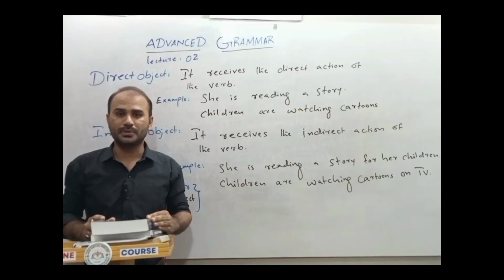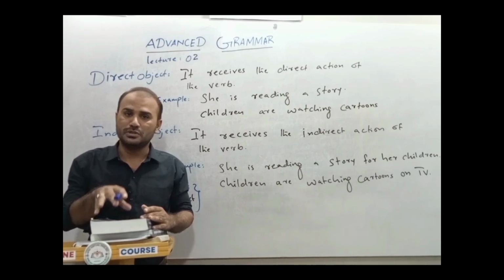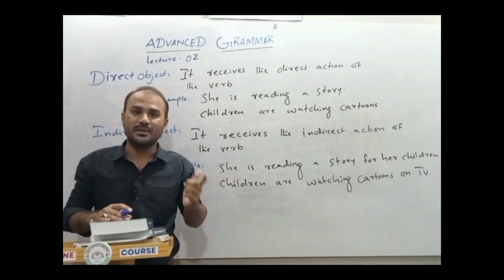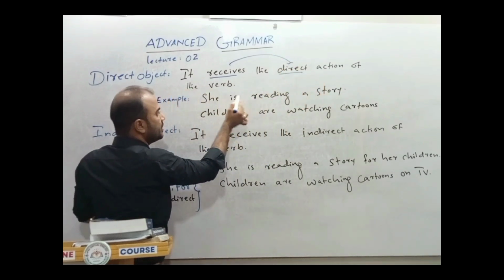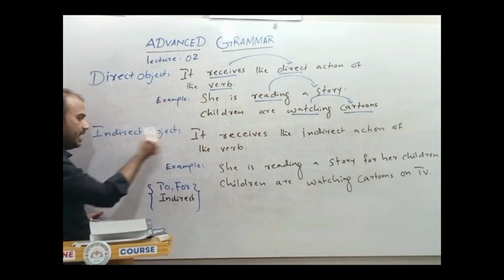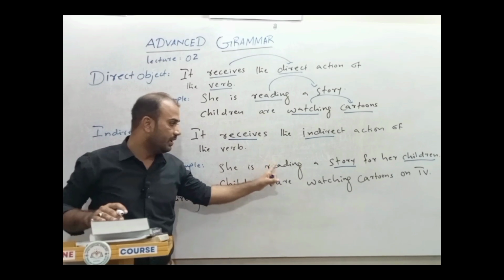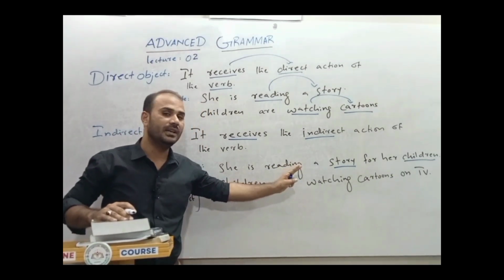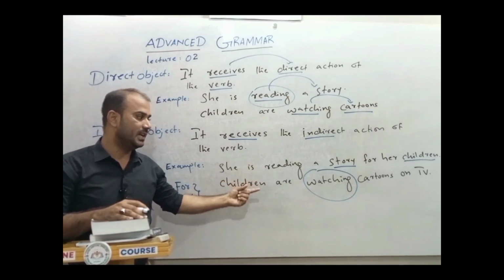Object, Direct & Indirect Object